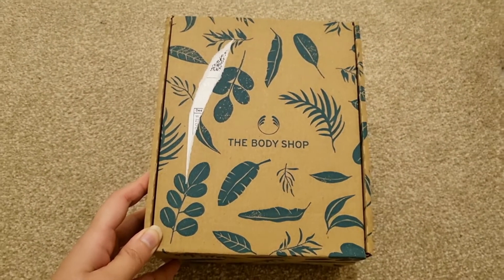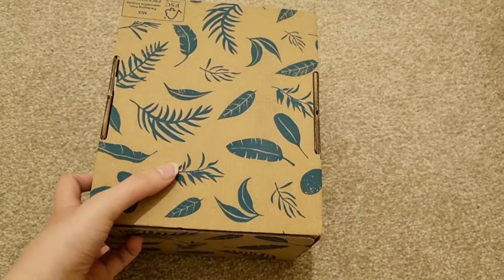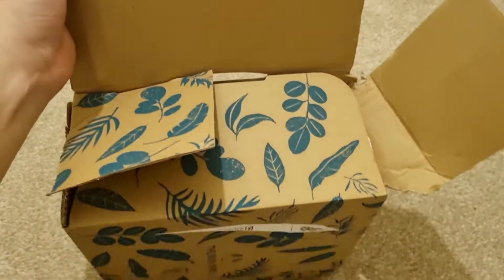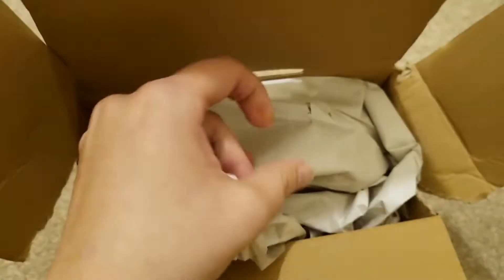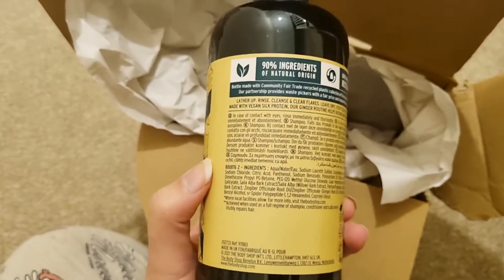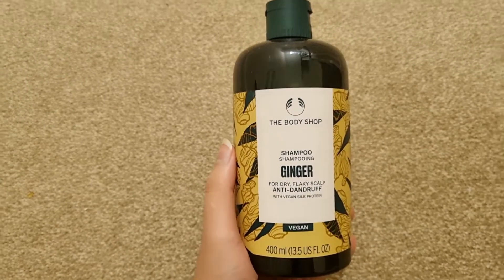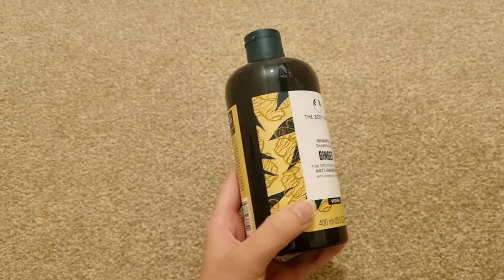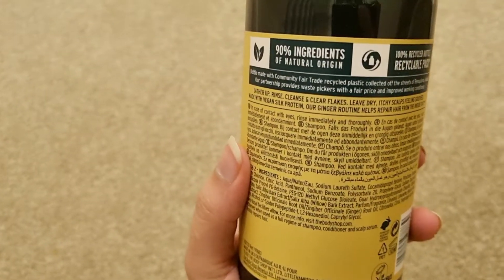The body shop Ginger shampoo